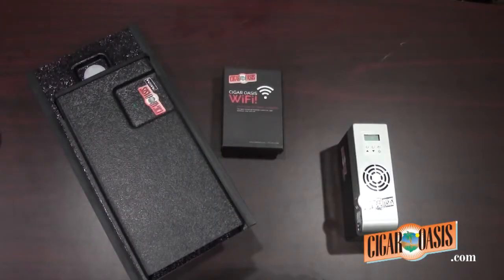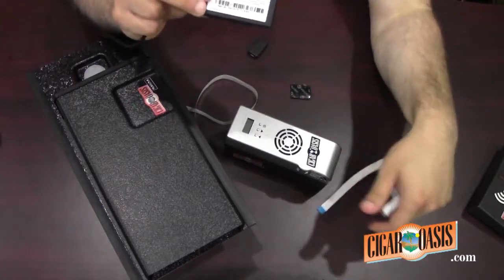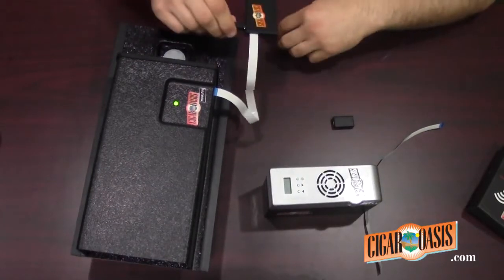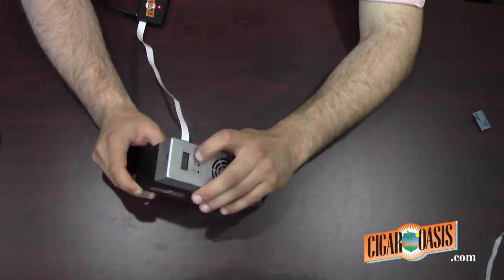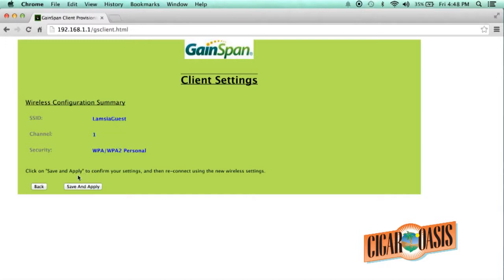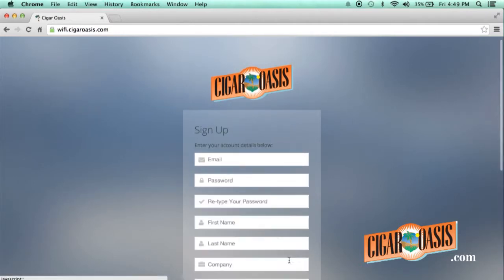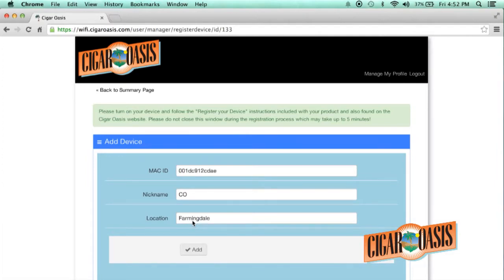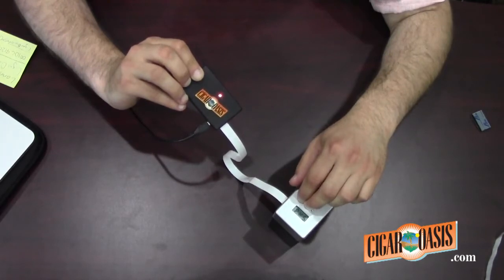Cigar Oasis WiFi: Computer Setup